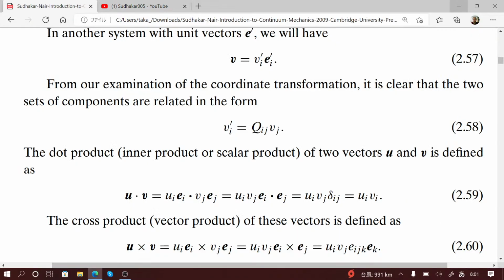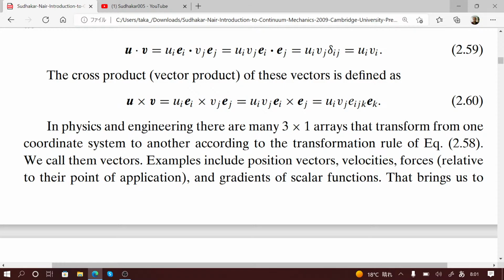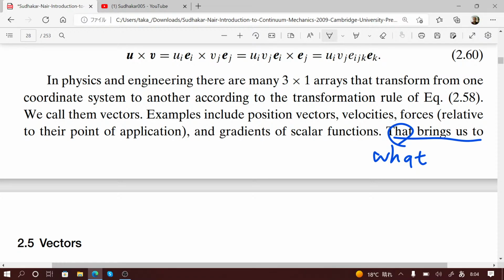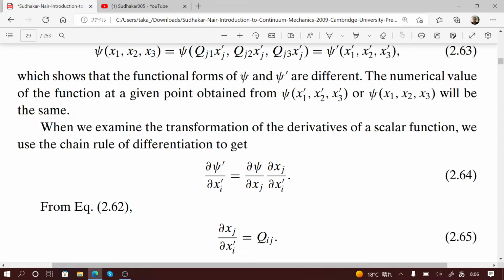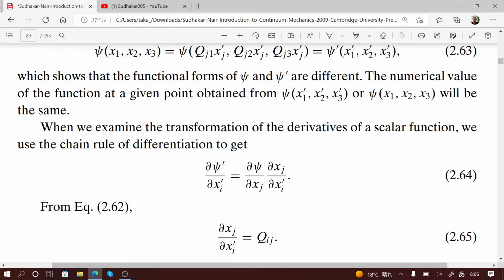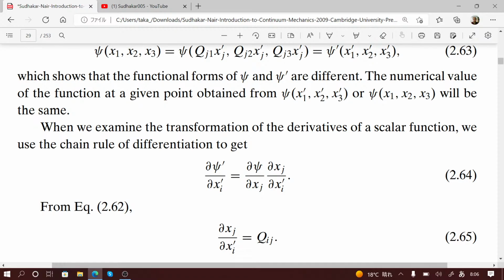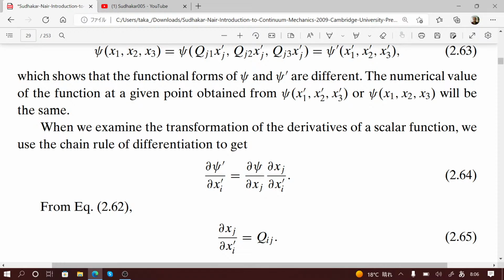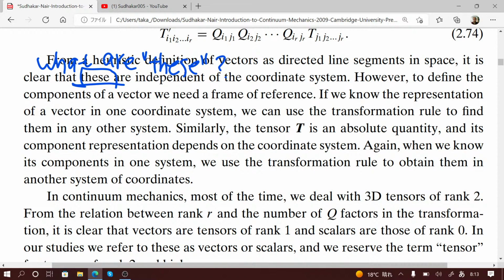Sudhakar005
Continuum Mechanics for HCMUT
file:///C:/Users/taka_/Downloads/Sudhakar-Nair-Introduction-to-Continuum-Mechanics-2009-Cambridge-University-Press-libgen.lc%20(2).pdf
pdf page 28 - 31